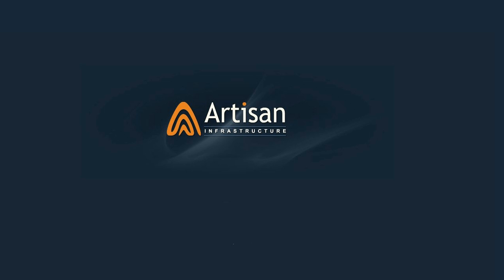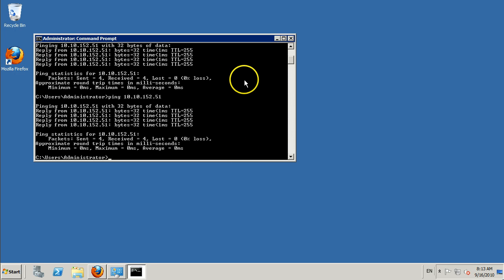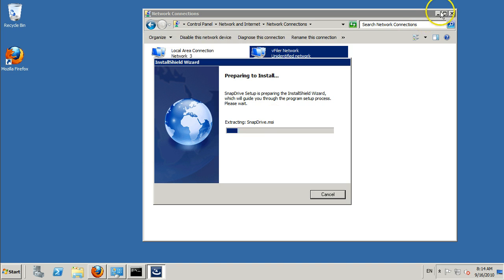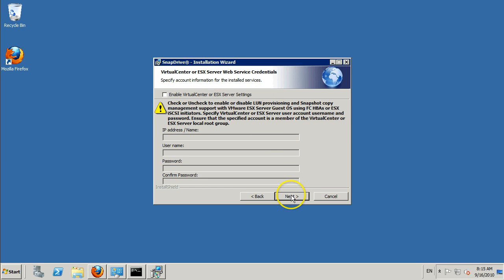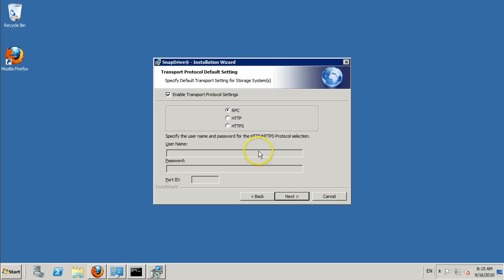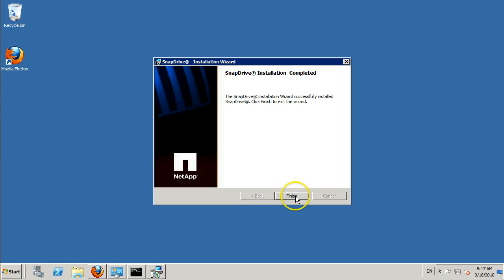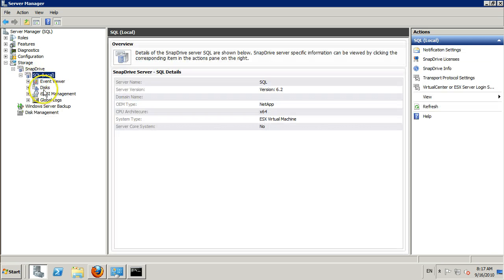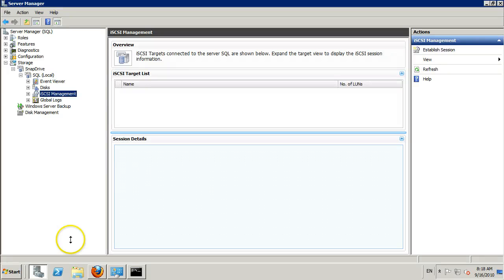How to install NetApp SnapDrive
This video show how to install NetApp SnapDrive on a VM running on Artisan Infrastructure.